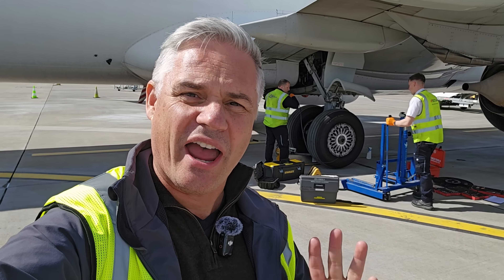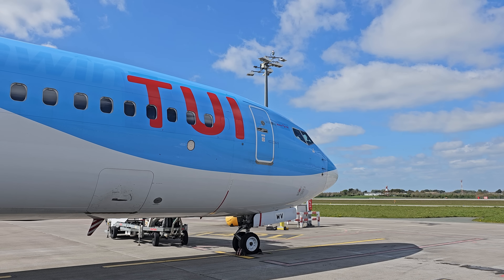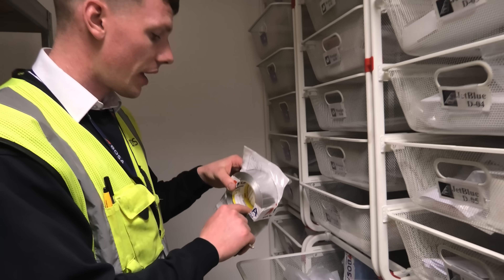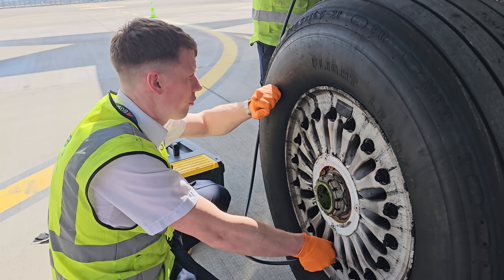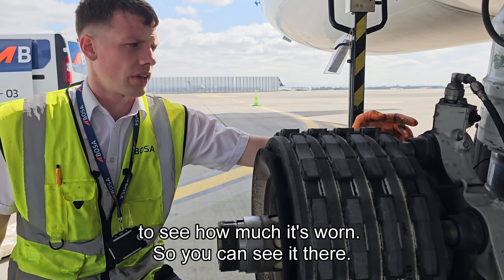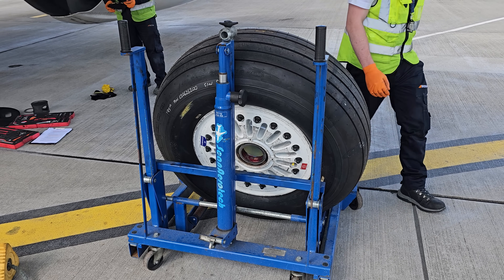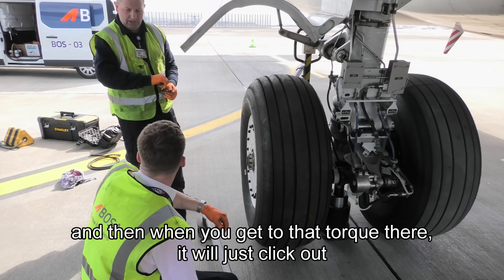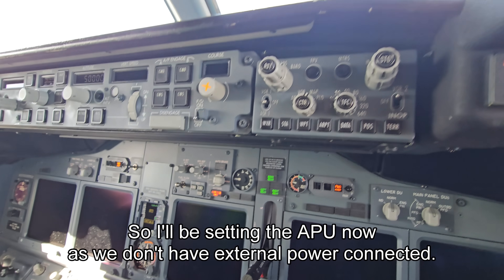How to Change a Wheel on a Boeing 737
How would you like to see our aircraft engineering operations?  It was the question that started it all.
Yes Please! was my response. And that's how I found myself at Dublin Airport with the crew from BOSA as they changed a wheel on the TUI Boeing 737.

How to Change a Wheel on a Boeing 737 is the first of a series of behind the scenes videos I filmed at Dublin Airport in conjunction with BOSA Aero.  In this video we do exactly what it says on the can - we change a faulty wheel on a TUI 737 so it can get back to doing what it does best - flying!

This one is for the avgeeks, those who just want to know how stuff works and anybody interested in a career in aircraft engineering and maintenance.

00:00 Introduction
01:32 Tool Selection and Parts Store
03:44 My Role
03:54 Hubcap Removal
04:21 Jacking an Aircraft
04:54 Wheel Release
05:28 Axel Prep
06:33 Plane Spotting!!
07:39 Fitting the New Wheel
09:24 Into the Cockpit
09:39 Brake Reset
10:11 Aircraft Engineering Q&A
12:24 Look What I Learnt!